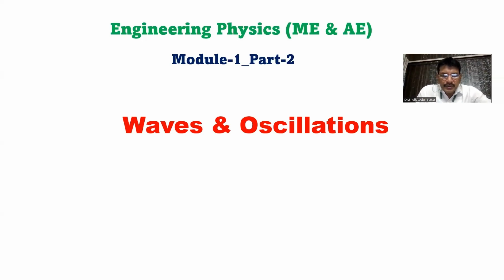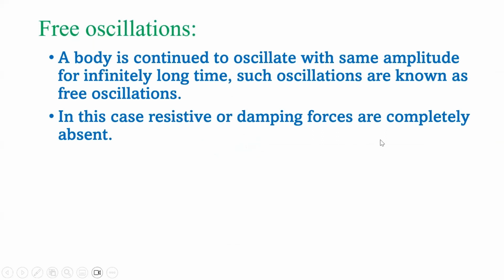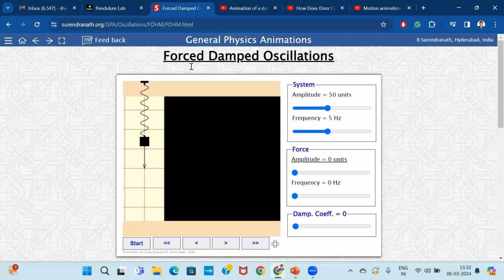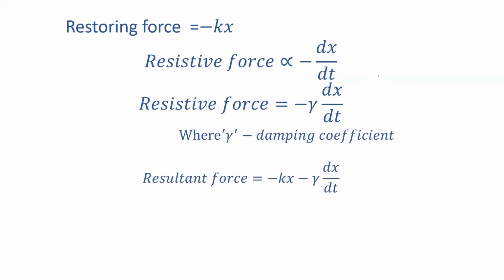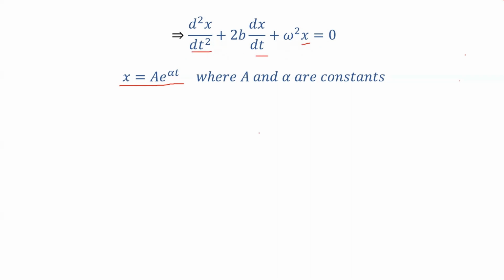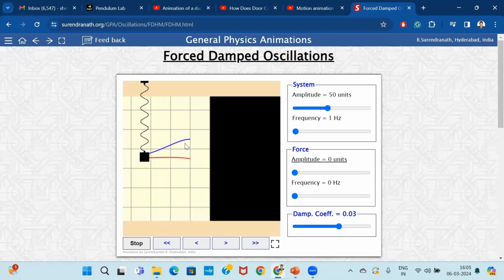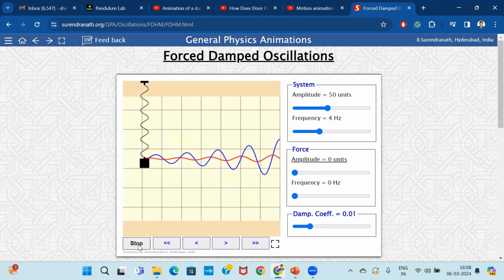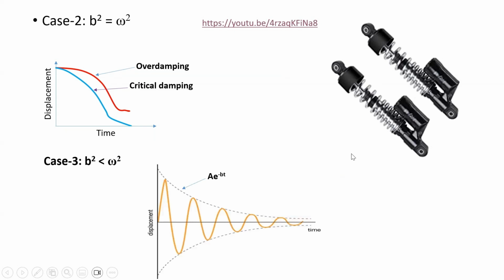Waves & Oscillations Module 1 Part 2